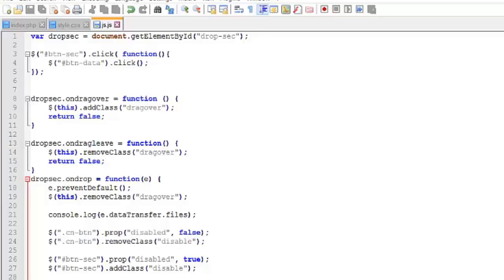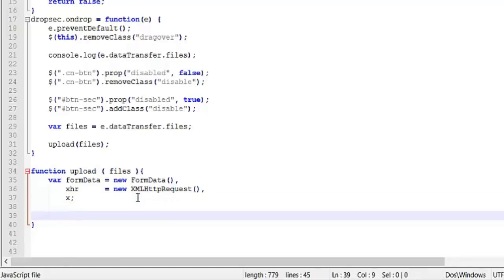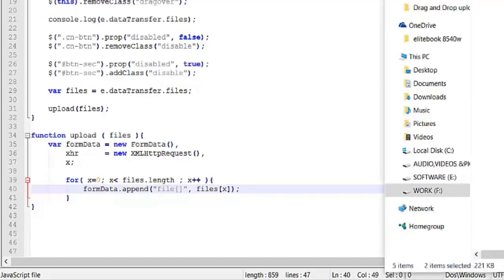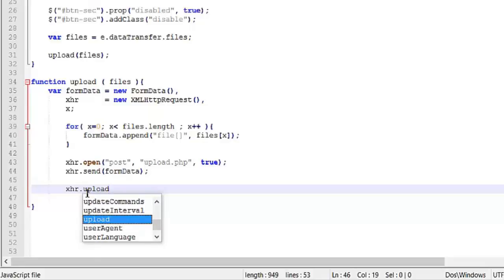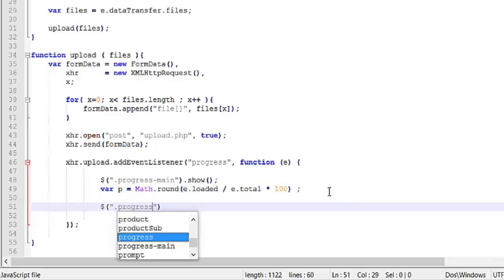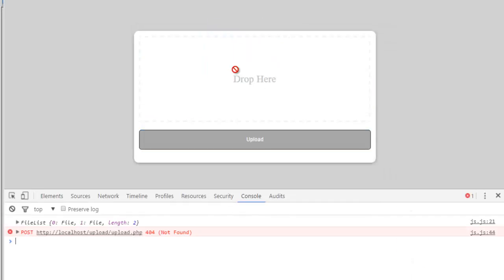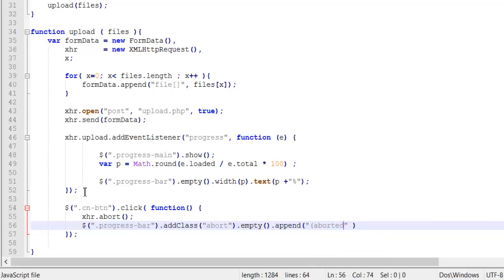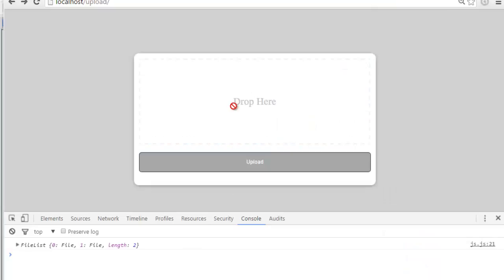Front End File Uploading - Drag And Drop Uploader And Cropping System 7/12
INFO OF COURSE:

This Course is all about taking your programming career to the next level and learn modern web development technique such as drag and drop uploading as well as great cropping feature using advanced web technologies.

We'll gonna learn Adavnced Programming in Details.
We'll be using PHP as a programming language for server side programming and MySqli for Database, both are pretty popular and easy to use.
We'll gonna use HTML5 and CSS3 for front end development as well as Javascript, Jquery, and Ajax for client side programming.
We'll learn PHP great functions which you probably haven't heard of.
After this Course you'll understand how to create Advanced Drag and drop uploading system, and awesome image cropping feature using modern technologies in web development world.
You can use this knowledge for your clients, to sale your uploading systems online, to teach others this advanced technique, and etc.